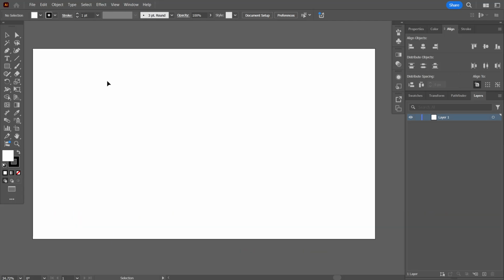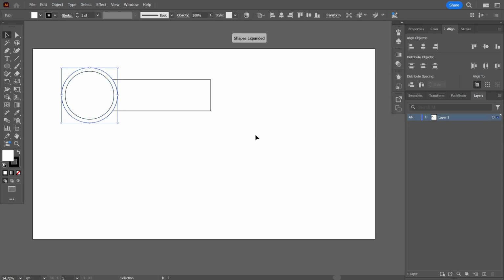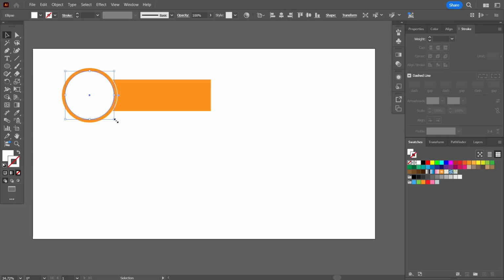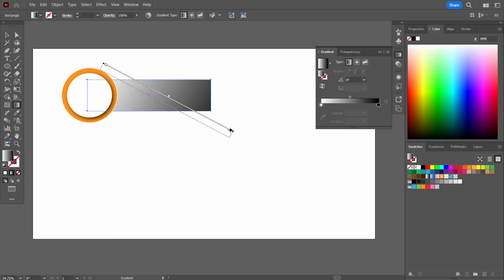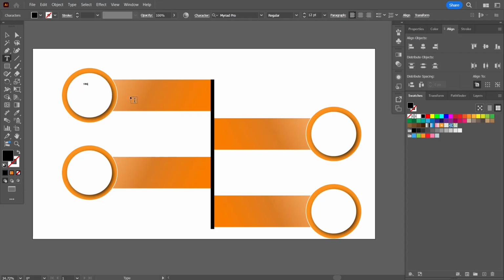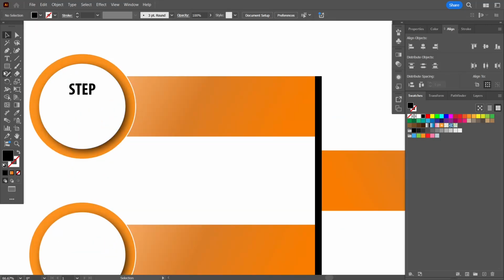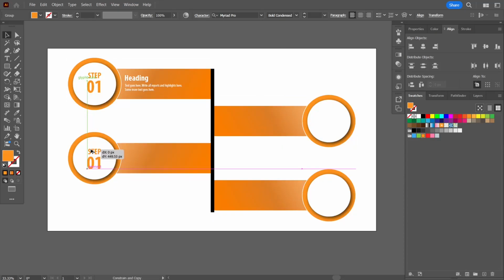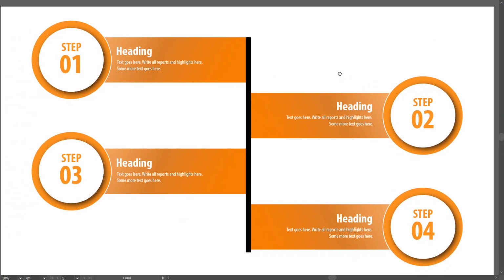Master Infographic Design: 4-Step Layout Tutorial in Adobe Illustrator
In this fourth tutorial of the Info-graphics series, begin to learn with simple instructions about how to make great designs in Adobe Illustrator from basic designs to intermediate. In this video learn how to make a simple 4 - Step info-graphics design for clients in Adobe Illustrator.